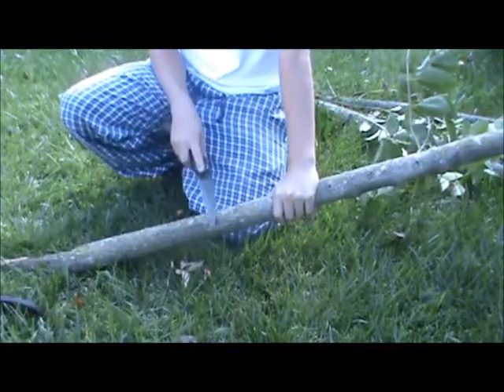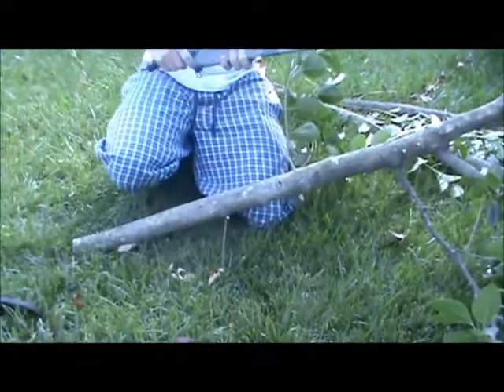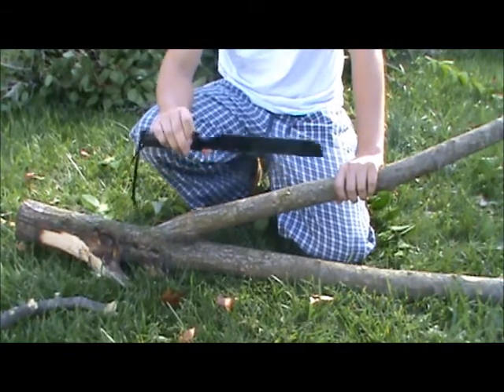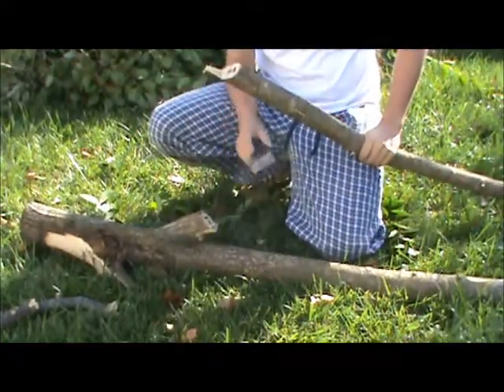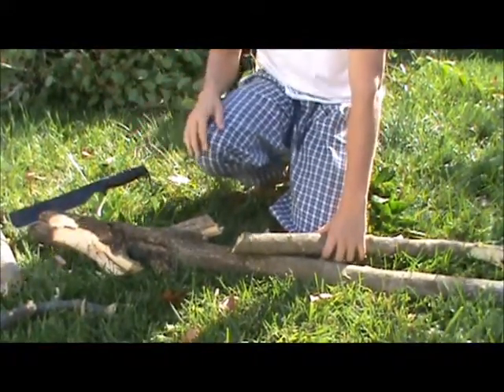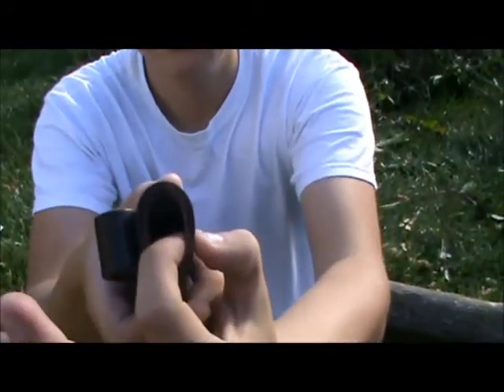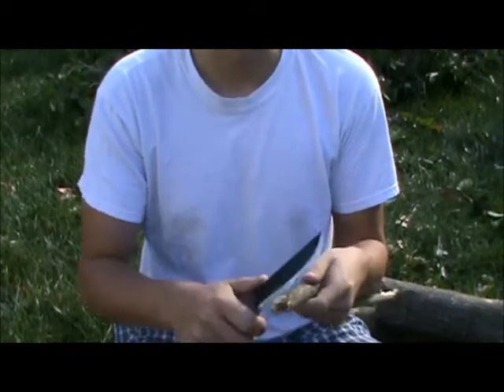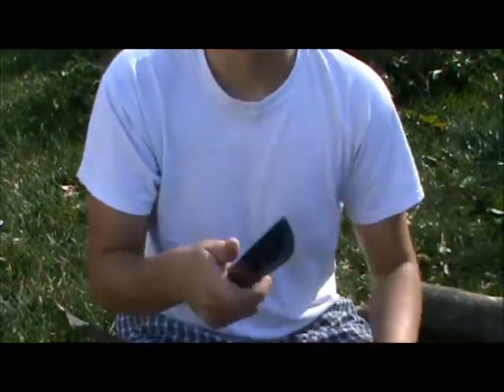Gear review and test.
Just a brief review of some of my tools. Sorry for the choppy editing, still new to it.